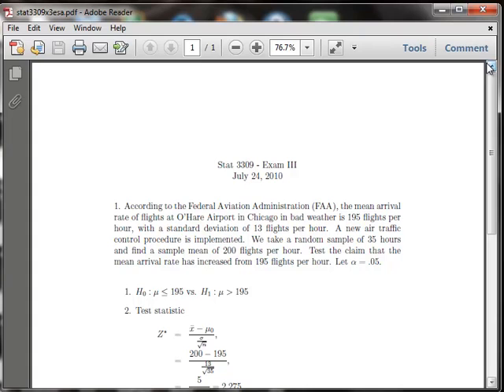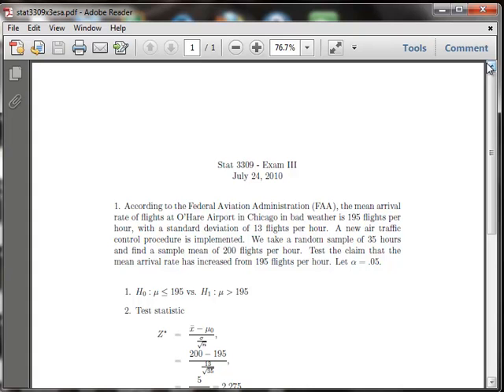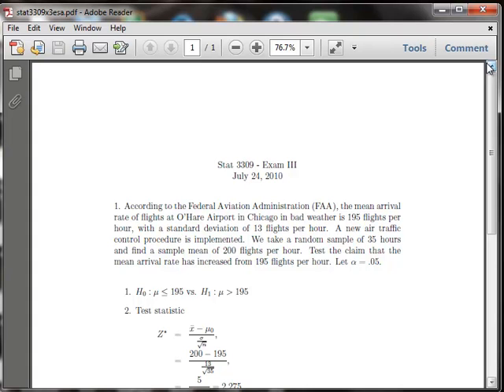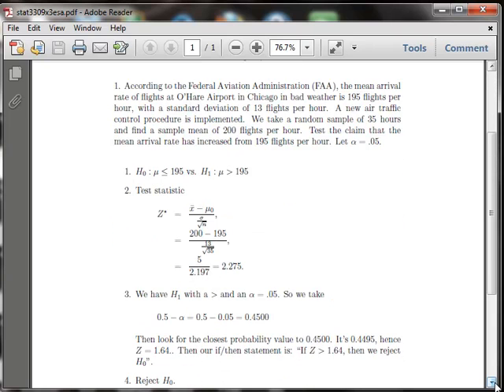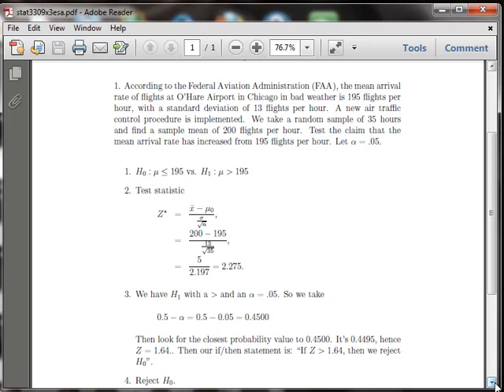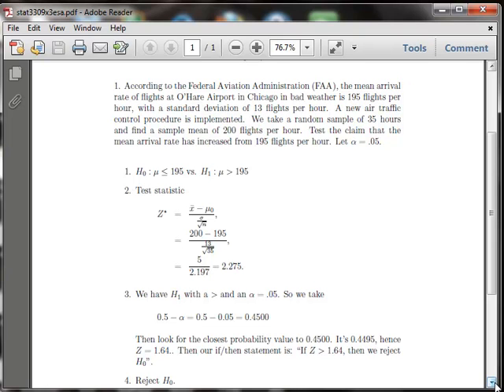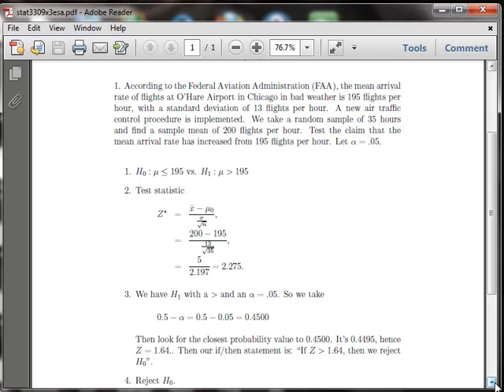Problem 1 on Practice